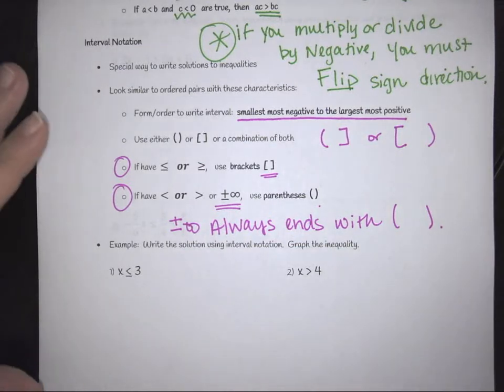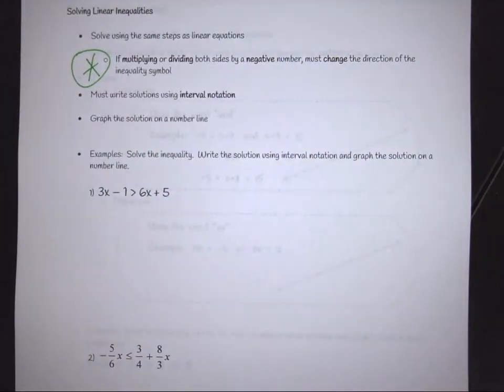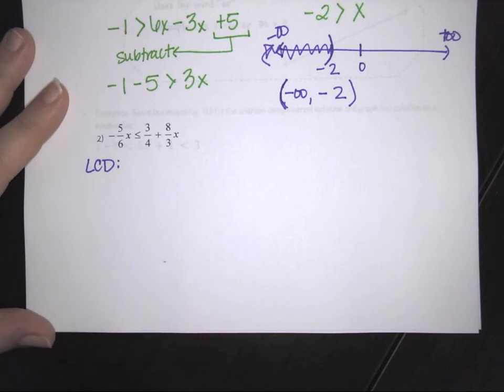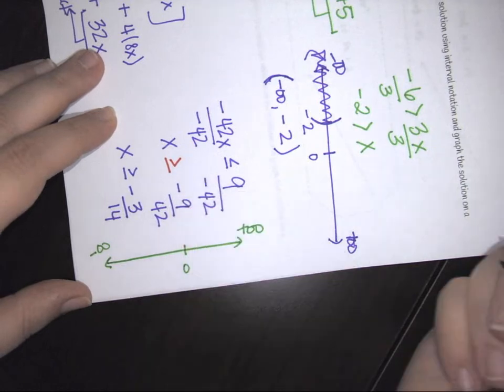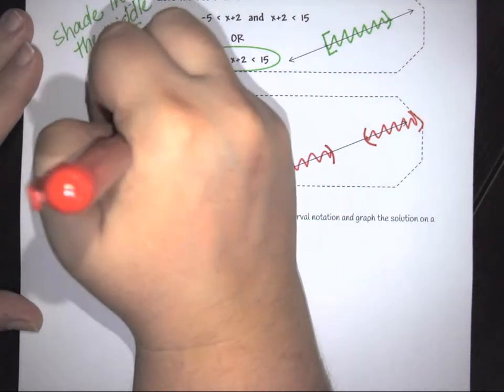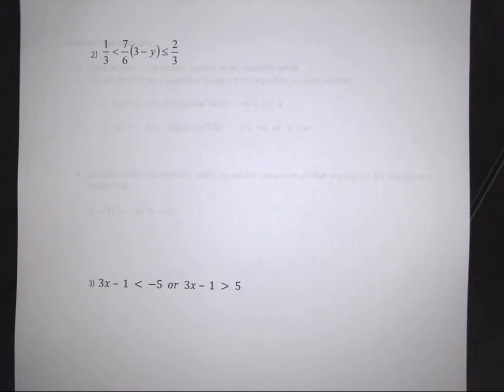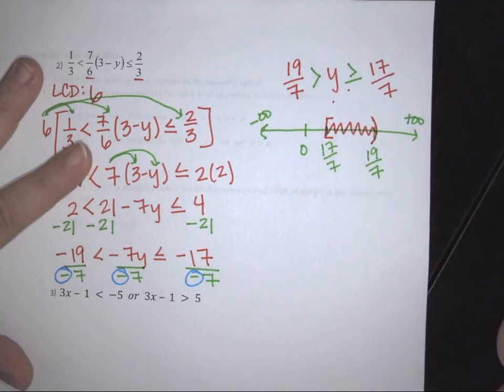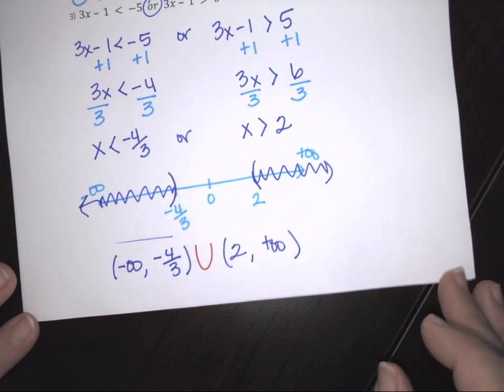Linear Inequalities in One Variable - College Algebra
This video covers examples of linear inequalities and the rules needed for solving equations involving them.